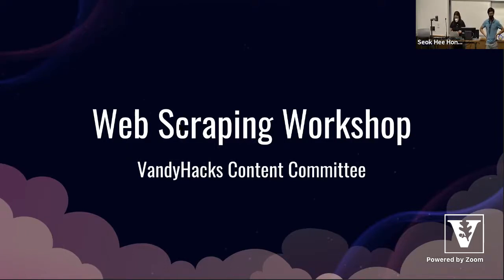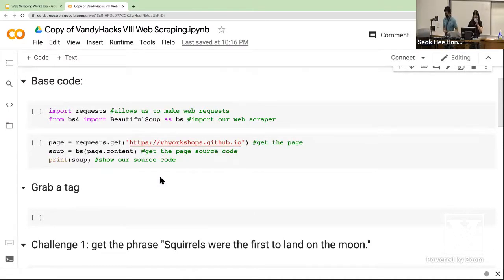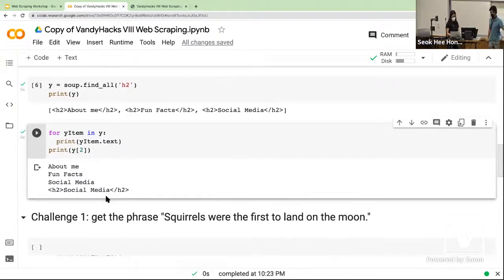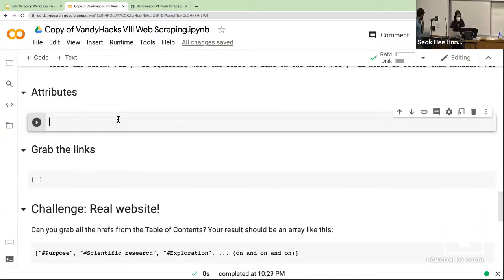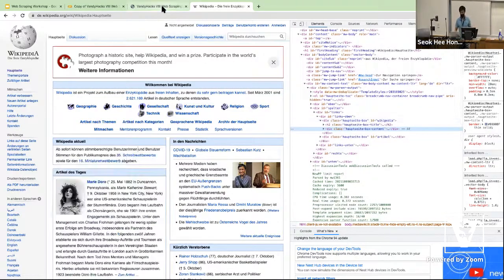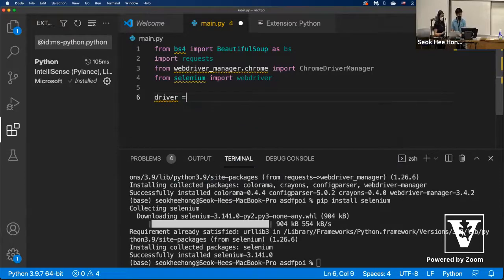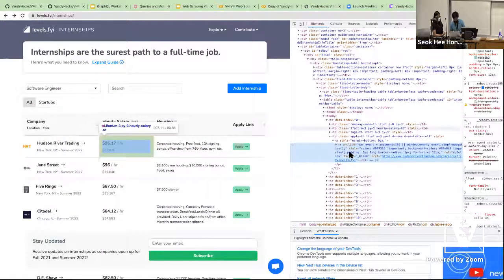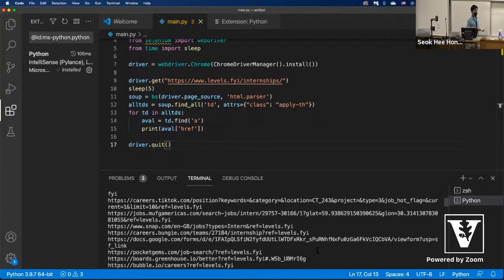Web Scraping Workshop (VH8)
Presenters: Seok Hee Hong, Kevin Jin